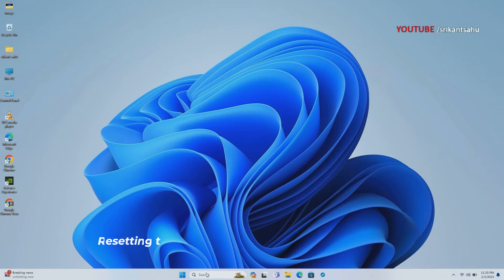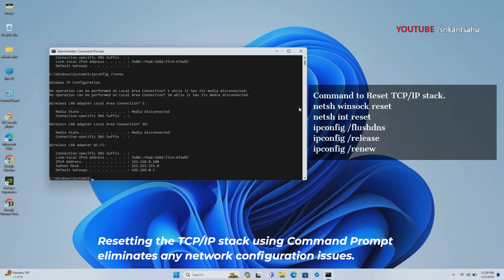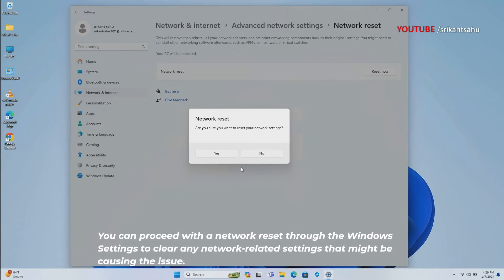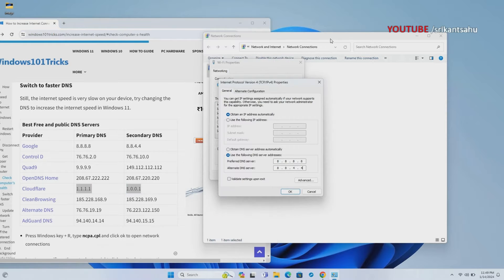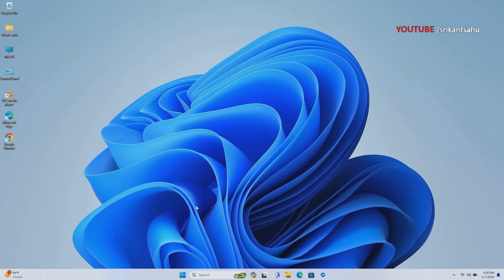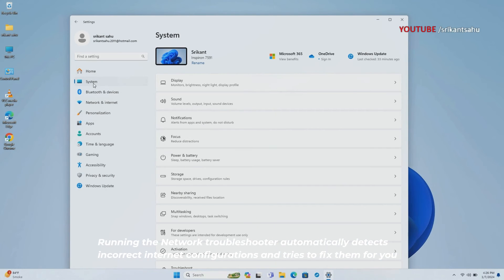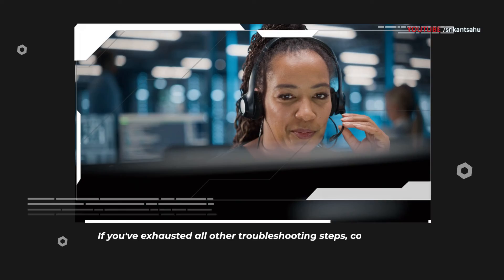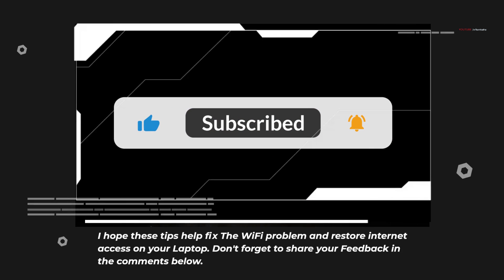No Internet on Windows 10/11 Even Though WiFi is Connected? Here’s the Fix (2025)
Have you ever encountered the frustrating situation where your Laptop is connected to wifi but No internet access? You might see a yellow exclamation mark on your WIFI icon or a message saying "No internet, secured" or "Connected, no internet". Several factors can contribute to the "WIFI connected But No internet" problem, such as Incorrect network configuration, problems with WiFi routers, Outdated or faulty network drivers, and Issues with DNS servers are common. Here are some simple steps to troubleshoot and fix the problem, restore internet access on your Laptop.

00:00 wifi connected but Why No Internet?
00:45 Restart the Wi-Fi Adapter
01:17 Reset TCP/IP Stack
02:20 Perform network Reset
02:50 Switch to Google DNS
03:28 Check the Wi-Fi signal
04:11 Update Wi-Fi adapter driver
04:40 Run the Network Troubleshooter
05:03 Change Wi-Fi power management setting
05:27 Contact Internet service provider

Wi-Fi connected but no internet access on Windows 11
1. Restarting Router and Computer: This helps resolve temporary glitches in the network connection by refreshing both the router and the computer's network settings.

2. Resetting TCP/IP Stack: This command clears the network configuration settings, which can sometimes become corrupted or misconfigured, leading to connectivity issues.

3. Network Reset via Windows Settings: This option clears all network-related settings on the computer, which can be helpful if there are conflicting configurations causing the problem.

4. Switching to Google DNS: Google's DNS servers may provide more reliable and faster DNS resolution, which can improve internet connectivity if the default DNS servers provided by the ISP are experiencing issues.

5. Checking Wi-Fi Signal Strength: A weak Wi-Fi signal can result in intermittent or no internet access, so ensuring a strong signal can help maintain a stable connection.

6. Updating Wi-Fi Adapter Driver: Outdated or corrupted Wi-Fi adapter drivers can cause connectivity issues, so updating to the latest version can resolve compatibility issues and improve performance.

7. Run the Network Troubleshooter: The built-in Network Troubleshooter in operating systems like Windows can automatically detect and fix common network issues. Running this tool can help diagnose the problem and apply appropriate solutions.

8. Change Wi-Fi power management setting: Some Wi-Fi adapters have power-saving features that may interfere with network connectivity. Disabling power management for the Wi-Fi adapter ensures it stays active and maintains a stable connection.

9. Contacting ISP: If all else fails, there may be an issue with the ISP's network infrastructure or a service outage in the area, so contacting them can help diagnose and resolve the problem.